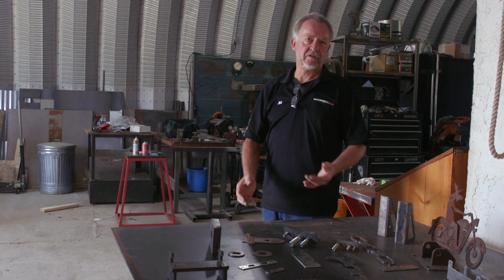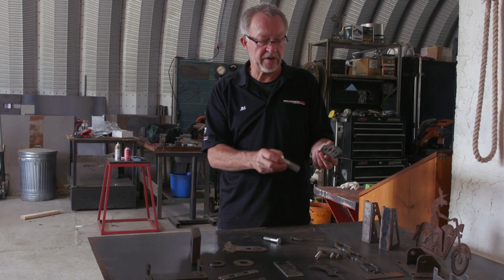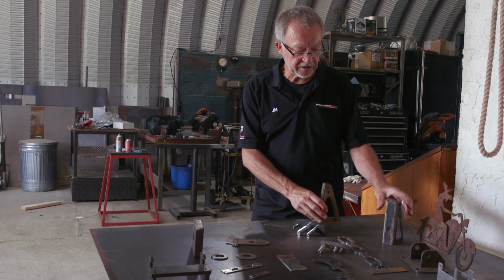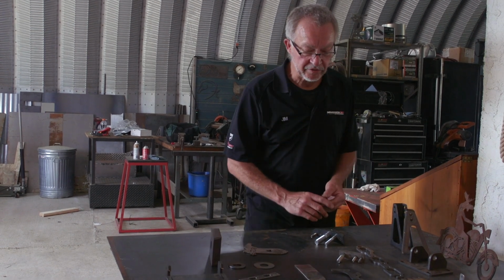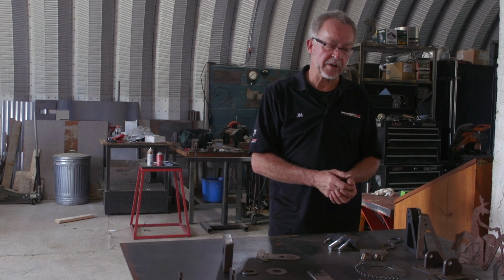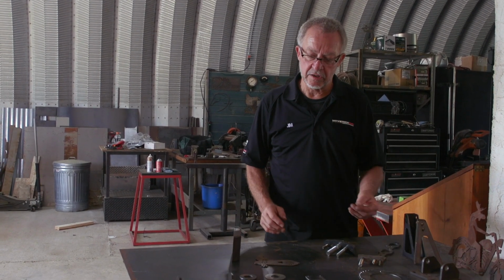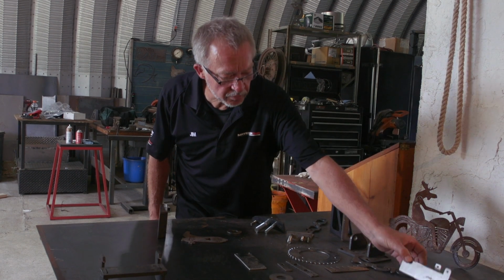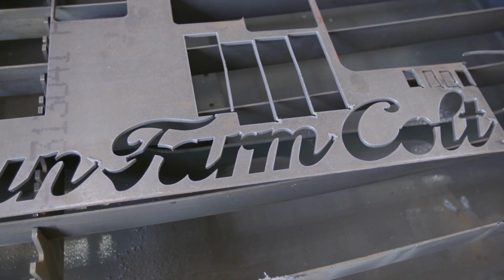What Kind of Jobs Can I Do With my Cutting Table - Tips and Tricks with Jim Colt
In this episode, Jim Colt, an industry veteran from Hypertherm, shows us all kind of small parts he can do with his plasma cutting table. for more information on all of our plasma cutting tables.

Video description :

Hi, Jim Colt here with MaverickCNC, I want to spend a little bit of time talking about small shop application. You can see few samples here.
I drew up a part and cut a piece of three-inch steel with holes using all my techniques for plasma cutting and when you actually look at them, the holes look very nice an around. When you cut holes, one of the most important things is the height control of the torch. To work, distance has to be very accurate in order to maintain least amount of tapper in hole. So, what you ideally want when you drill a bolt hole is the bottom of the hole and the top of the hole to be the same size, so the bolt doesn’t wobble too much. If you’re running at its lowest possible power level using the lowest, the correct consumables, an if you use some techniques or if you have a good acceleration, good fluid… those are the key to cutting good hole.
Another thing is, one thing I don’t have in a shop that I’d like to have is press break, I like to be able to bent you know ten gage or quarter inch steel so, there’s some technic you can do without having a press break if you have a CNC plasma cutter. Now, I did program all the outside holes and then did some stiches cuts. I can bend this part by hand, check up to make sure it is nice and square and then weld these corners in.
So, I don’t need to buy the best machine, interestingly enough, it’s much harder to cut thin material with the plasma cutter and get good tolerances and good quality than it is to cut thick material like this piece of one inch steel right here. This very nice cut quality on a one inch, very nice on this twelve-gage steel. But the machine had to go at maybe two hundred, three hundred inches per minute, where in one eight-inch steel, I was probably cutting at about eight to ten inches a minute, eight to ten inches a minute is very easy for CNC machine the stay on track and the do things very accurately, three hundred inches a minute is very difficult for the machine, so you need a machine with good acceleration rates very tight construction and thin material can be done very well, but once again, thin is harder than thick and also produces a little bit more smoke a cutting process. Thin material smoke just blows off the table. When you cut thick material like this at the higher power level, the particles of molted metal then drop enough the bottom a way heavier than air just fall in the bottom of table is a lot less smoke.

You are putting something back together and you just can find a simple part like a washer it goes on it. But I can draw this just from the simplest of CAD drawings, it’s a couple of circles and I can try and cut it in less than a minute. I mean it’s that simple, and it was an actual part, I was replacing a shift cable on my bolt and their stainless-steel washer. When I took the old shift cable out, I looked all over the garage and could not find them anywhere. Then I remember I had a plasma table. When over a minute I had a brand-new stainless-steel washer. You can do, just about anything. This aluminum cutting; not a lot of good way to do it. Plasma does a great job.
Now if you look for absolutely the tightest tolerances on thinness material with absolute perfection in cuts, there’s all the processes: there is the laser cutting systems MaverickCNC parent company Machitech makes laser cutting system, water jet cutting system but the lowest price for purchase point of view an operating cost point of view is plasma. So, plasma is very popular in small shop like my farm shop, or a small company. It’s a great process and its relatively low cost, by far, the lowest cost way the cut steel.
If you have Hypertherm Powermax 45 XP, you can use the marking process. Using our gun on stainless steel and get a pretty good etch like that. But there is etching capability with some plasma cutting system as well.
So those are some other thing you can do, the rest is up to your imagination.